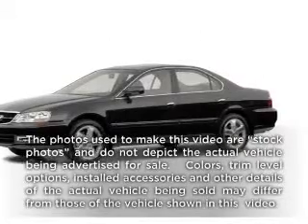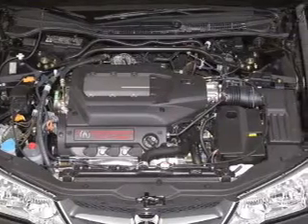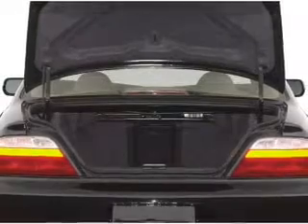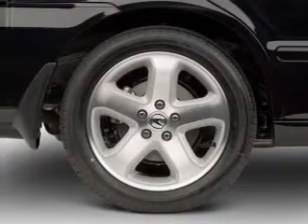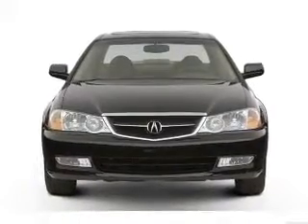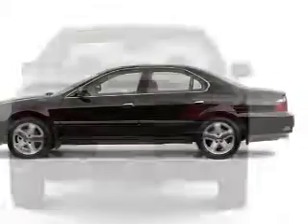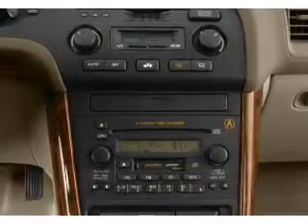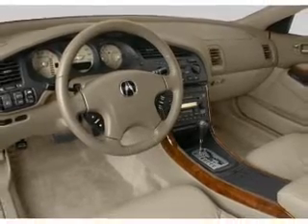2003 Acura TL - Leesburg FL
Year: 2003
Make: Acura
Model: TL
Trim: 3.2 Type S
Engine: 3.2 liter 6 cylinder 24 valve
Transmission: 5-Speed Automatic
Color: Blue
Mileage: 81686
Address:
8629 US Hwy 441